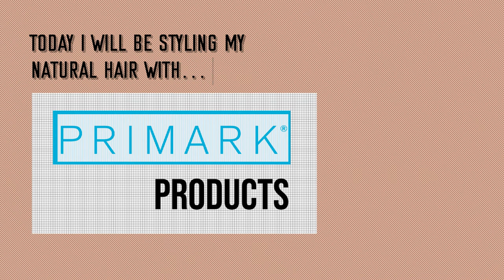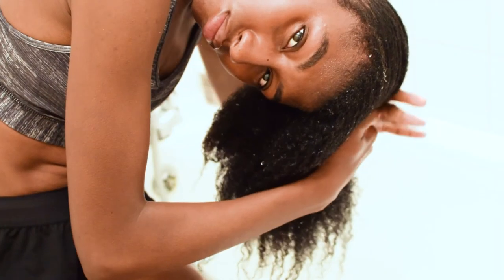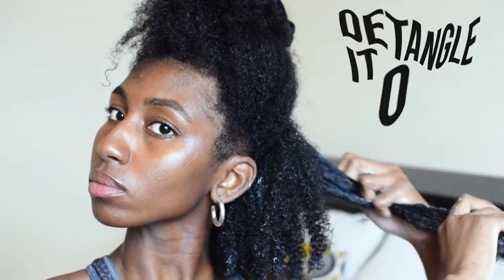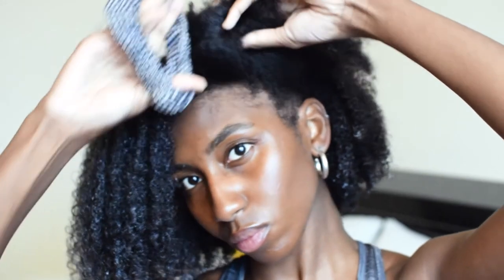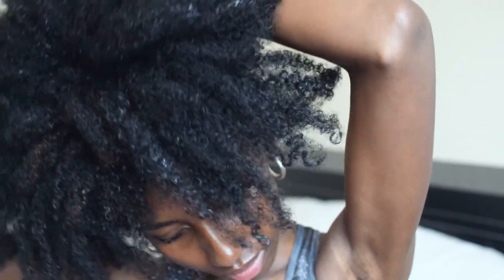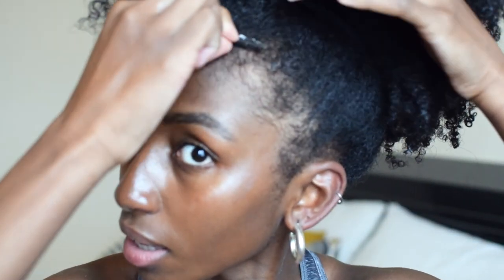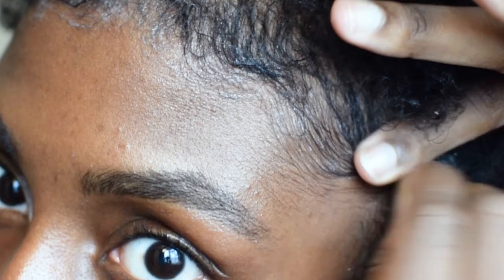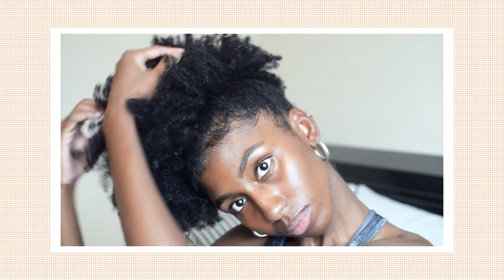STYLING MY NATURAL HAIR WITH PRIMARK PRODUCTS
Hey guys, I hope you enjoyed this video! I’ve wanted to start a Youtube channel for ages now, and I’m so glad you guys could join me.

PRODUCTS MENTIONED:

Denman Brush
PRIMARK Products only available in store!